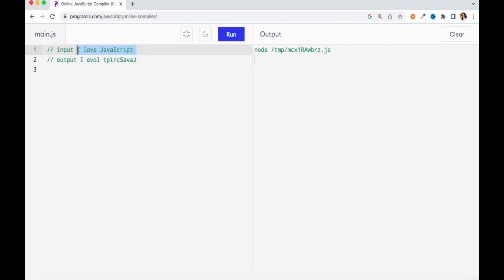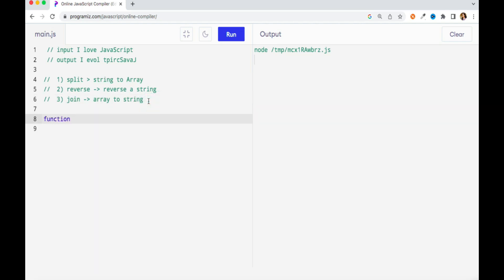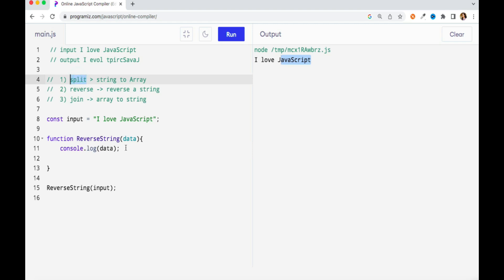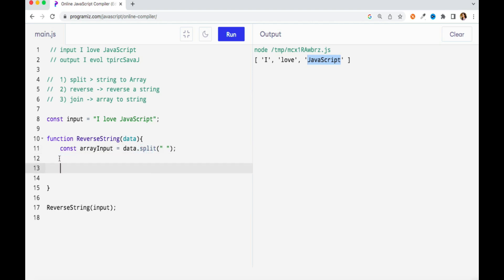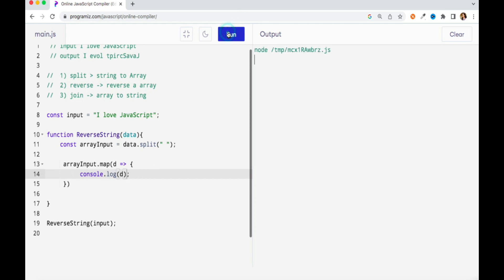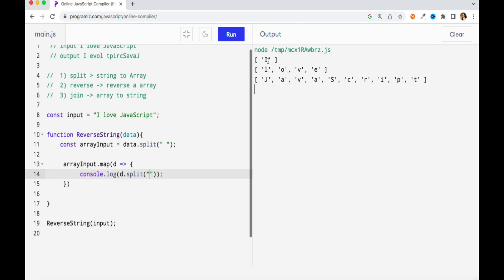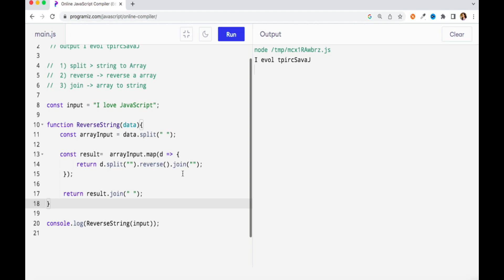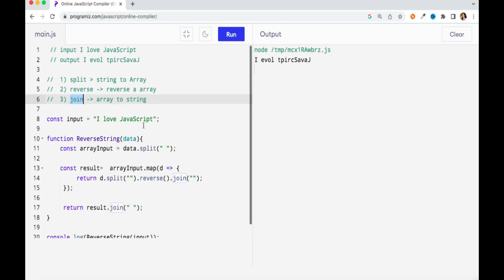JavaScript Interview Questions- Machine Coding - Most Asked Question|Reverse Word in String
In JavaScript Interview there would be few questions to test your knowledge on built in functions , you must be comfortable with Arrays/Strings functions and in this video, I have talked about same.

Watch the complete video till the end to understand it completely

Checkout my Instagram account to find the latest notes on React, Angular and Javascript.

Instagram handler Name: @nishasingla05